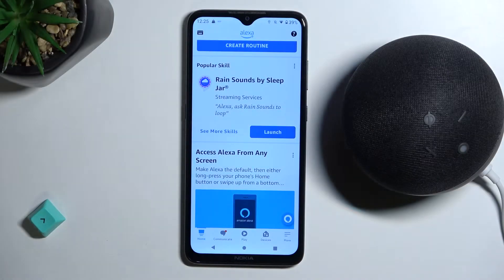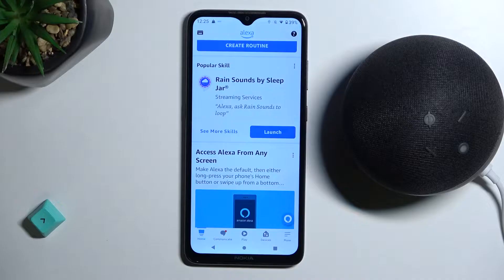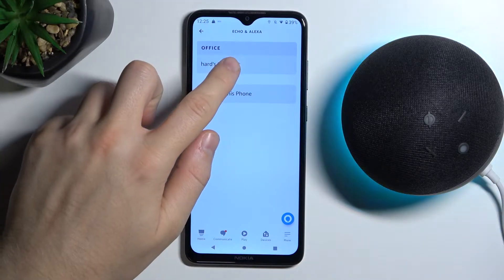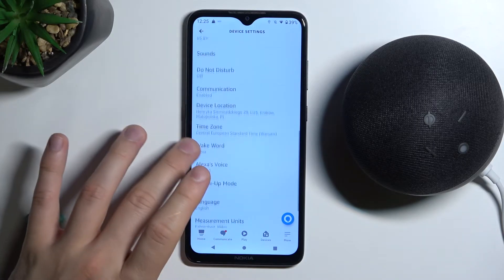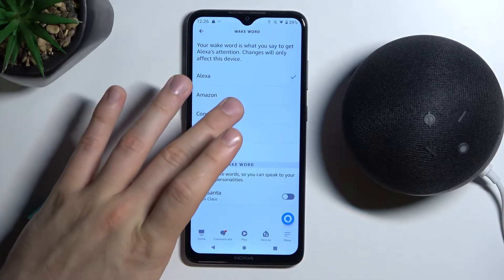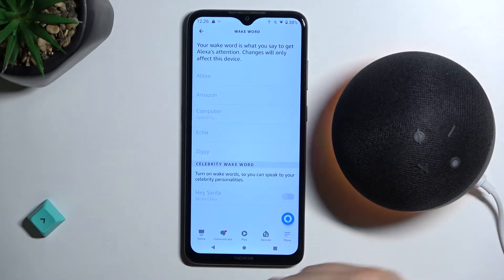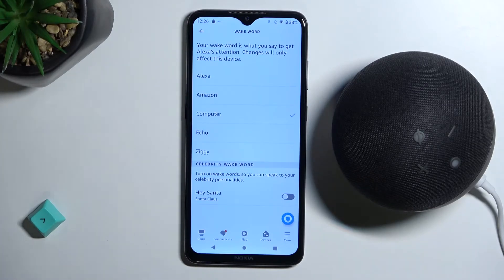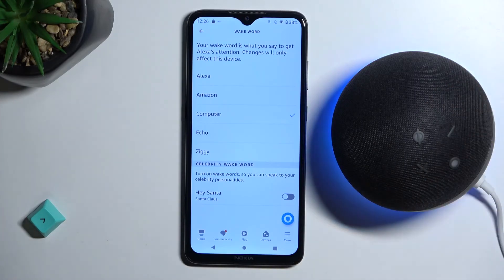How to Change Wake Word on Amazon Echo Dot 5?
In this video we'll show you how to change Alexa's wake command, there are several, and all of them can be found in the Amazon app, which you can download to your device for free.

How to Edit Wake Word on Amazon Echo Dot 5? How to Switch Wake Word on Amazon Echo Dot 5? How to Wake Alexa with other Word on Amazon Echo Dot 5? How to Adjust Wake Word on Amazon Echo Dot 5? How to Manage Wake Word on Amazon Echo Dot 5?